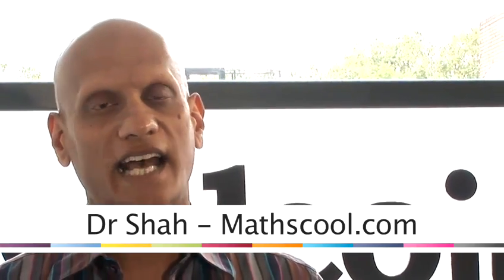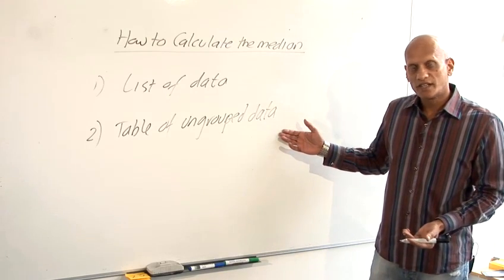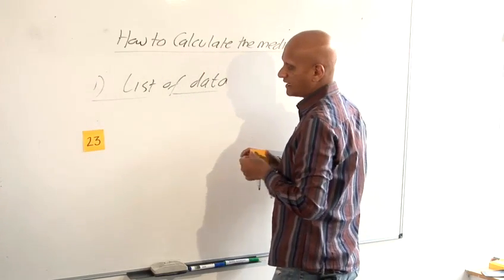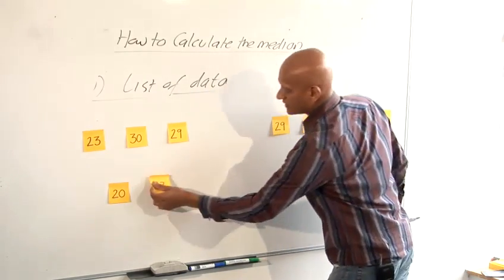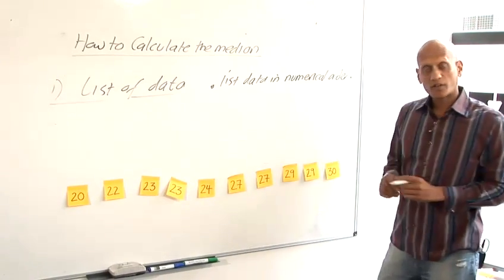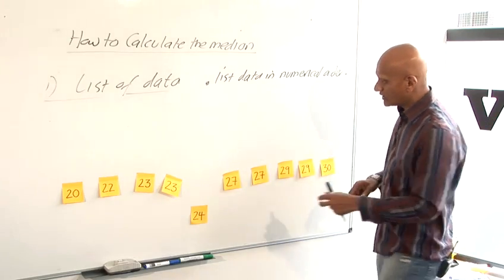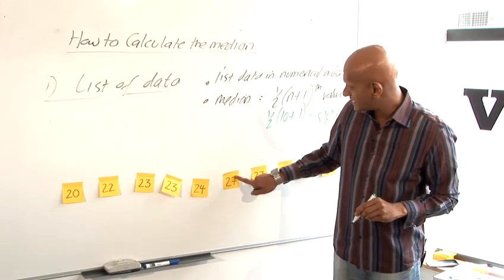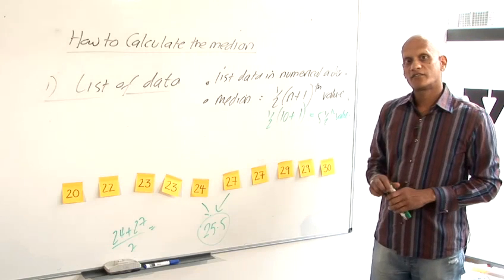How To Solve The Median List Of Data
Looking for an advice video on How To Solve The Median List Of Data ? This practical instructional video explains exactly how it's done, and will help you get good at math. Enjoy this tutorial from the world's most comprehensive library of free factual video content online.